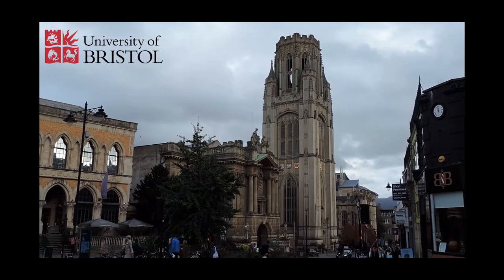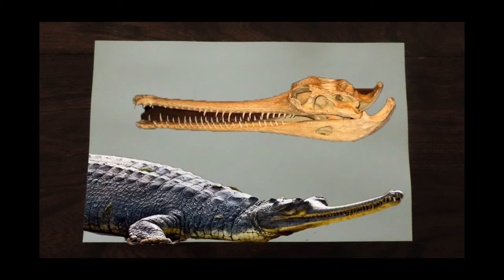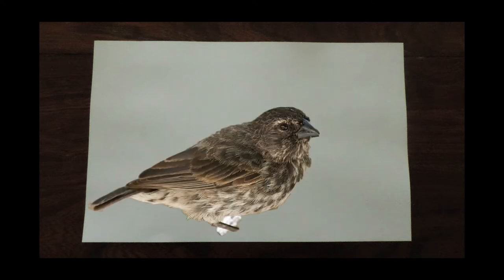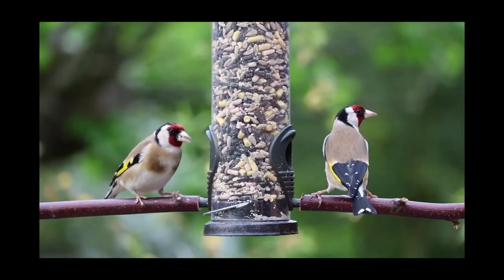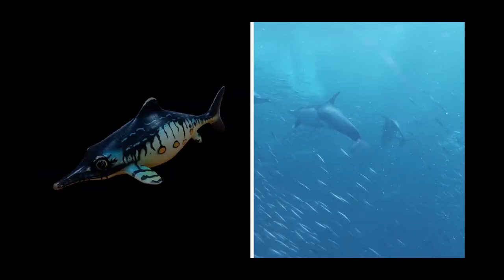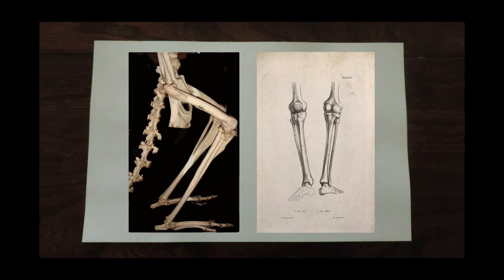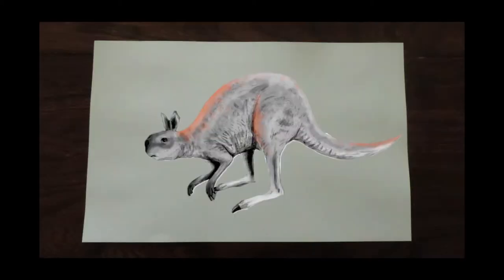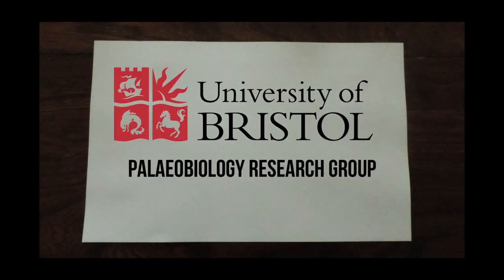Inside Palaeontology At Bristol University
A simple look at some of the work being done by Masters students of Palaeontology at University of Bristol, including dinosaur and bird jaws, the hydrodynamics of marine reptiles, and giant kangaroos.

Video created by Rhys Charles and Elvira Piqueras Ricote